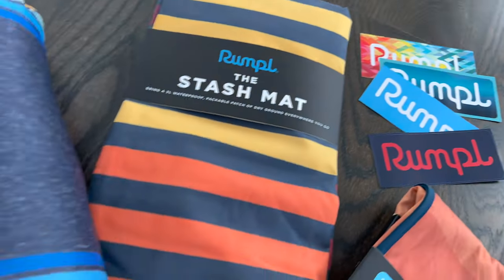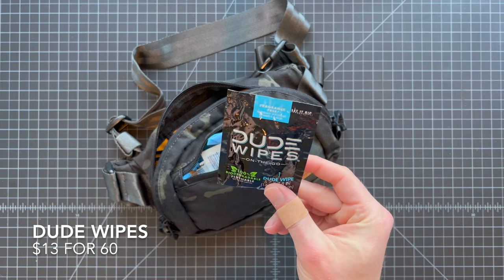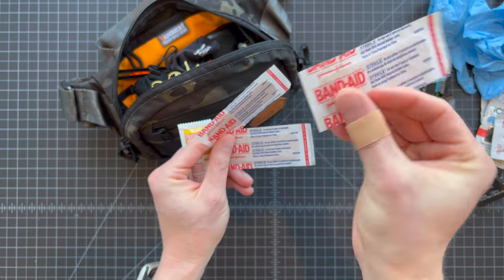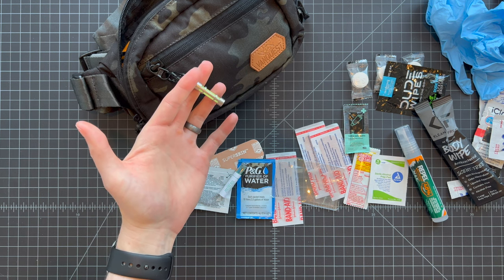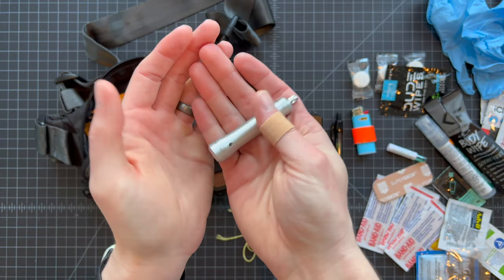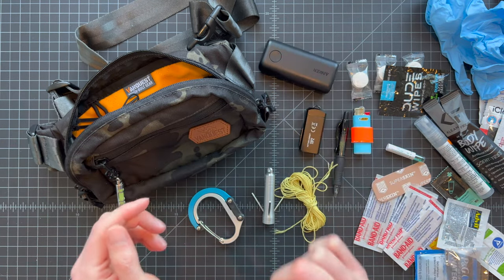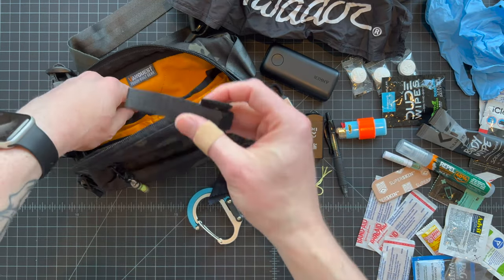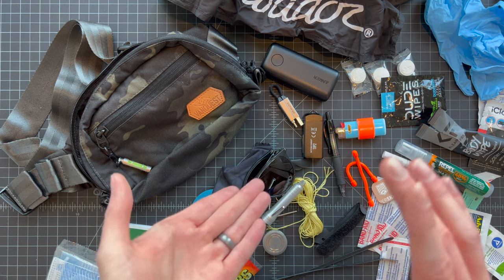The Ultimate Dad's EDC Kit + GIVEAWAY - Don't Call It a Man Purse!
[Expand for giveaway details] Dad life is the good life, but sometimes you need a little help to make it through the week. This video is all about my (3 lbs) Dad's Everyday Carry Kit, and it will rock your world if you carting your kids everywhere during the week like me.

0:00 Giveaway Details
0:32 Why Did I Build This Kit?
1:14 About the Bag I'm Using
4:23 Clean Up Gear
8:39 First Aid Gear
12:41 Problem-Solving Gear
30:13 Wrap-Up

MY OTHER EDC VIDS

LINKS TO GRAB THE GEAR

I've shopped around for the cheapest prices online, and you'll find those below. (Some of these links are Amazon affiliate links that cost nothing to you, but Amazon will give us a small percentage of your purchase to help support the channel.)

Links in order of appearance in video :-)

Vanquest Dendrite (Small)
Dude Wipes
Wet Ones
Towel Tablets
Nitrile Gloves
iCloth Wipes
Klean Freak Body Wipes

Fabric Band Aids
Sunscreen Packets
Alcohol Pads
Antibiotic Packets
Blister Pads
Water Purifier
Advil Packets
Fresnel Lens
Sting Relief Swab
Repel Bug Spray

Nite Ize S-Biners
Pilot G2-Mini Pen
Bic Mini
Nitecore TIP2
Kevlar Rope
Hero Clip
Anker Astro
InCharge 6 Cable
Foldies Milano Glasses
Velcro Ties
Zip Ties
Nite Ize GearTies

Hand Warmers
Field Notes
Curad Germ Shield Mask